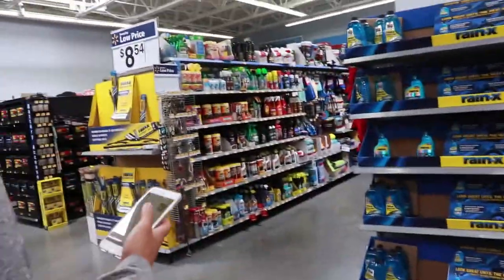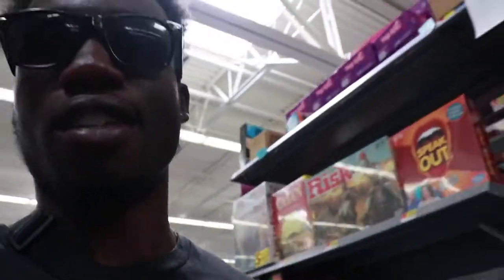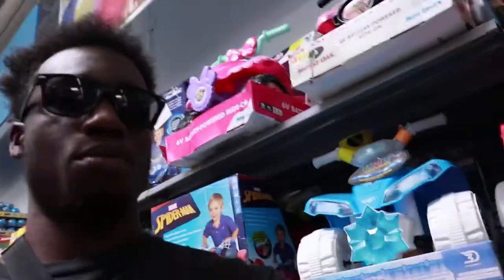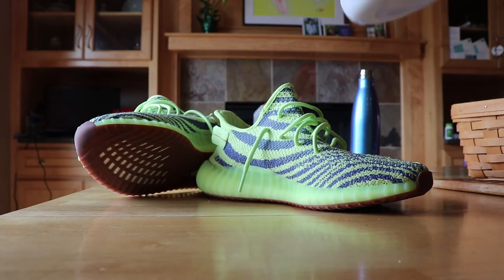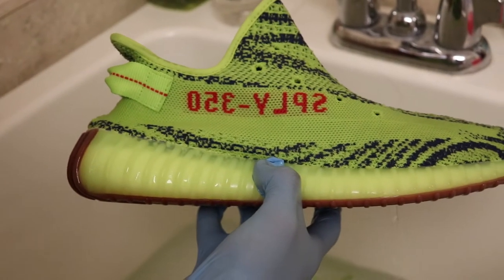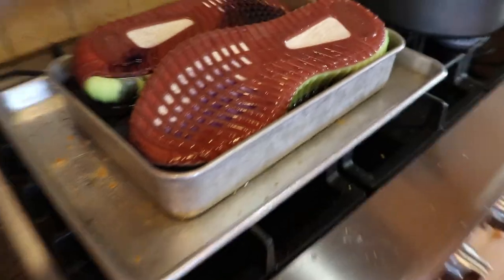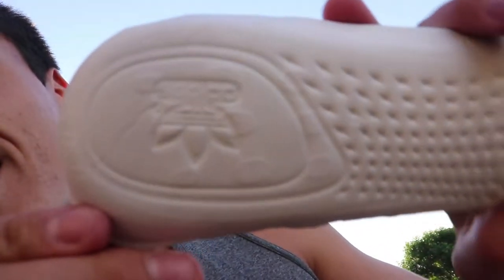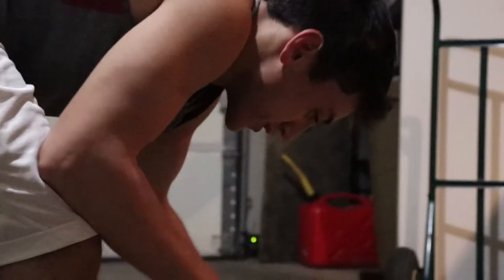Yeezys Never Before Seen - TSSV #14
Bet you've never seen these Yeezy Boosts before